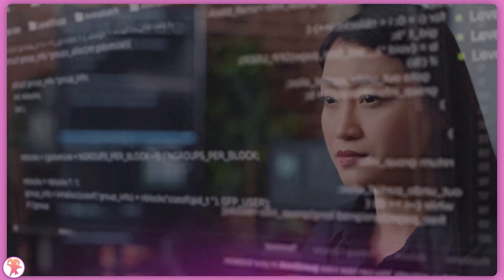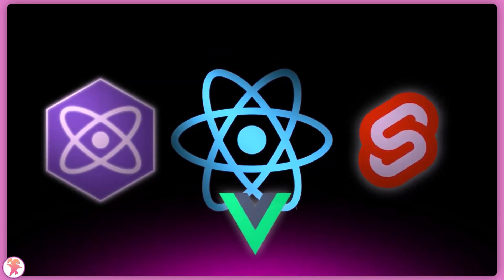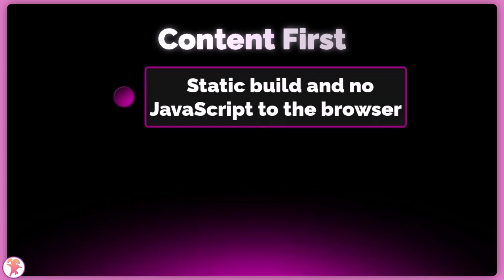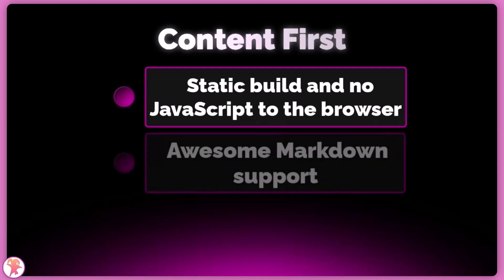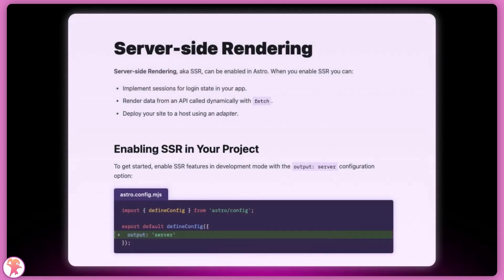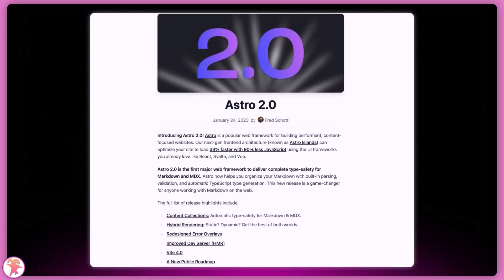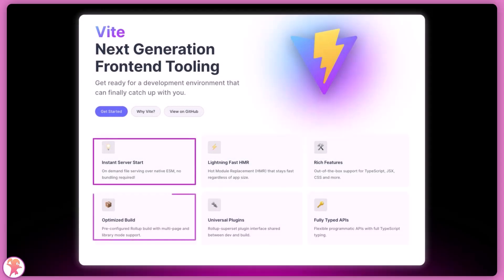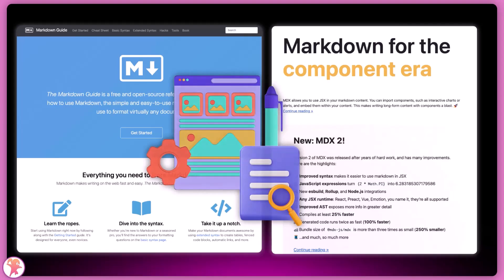Astro 2.0 released!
Astro 2.0 is an awesome addition to an already great framework. Let's explore what they added.